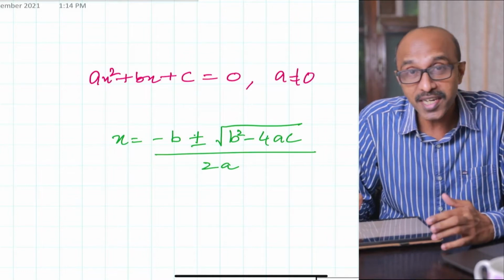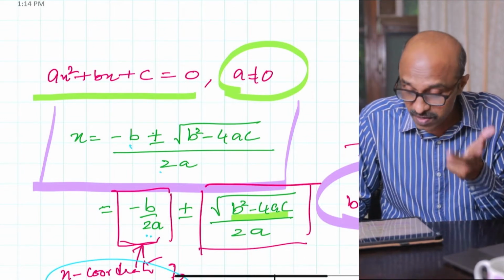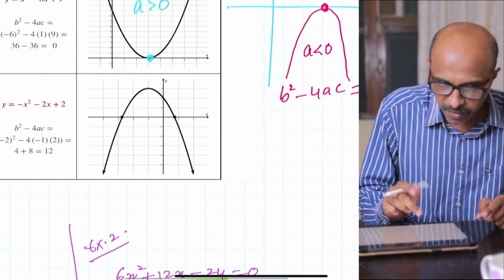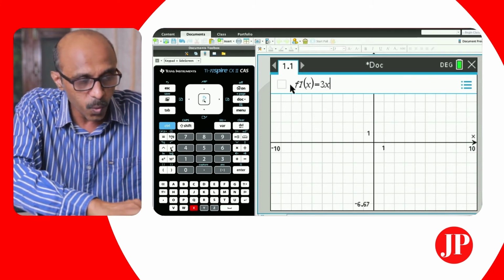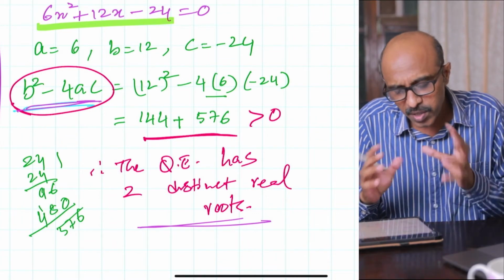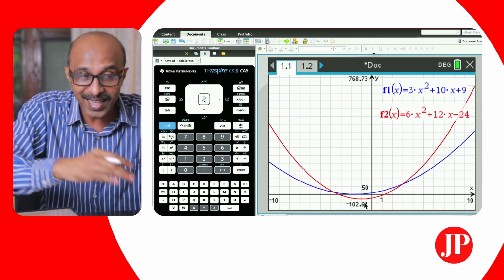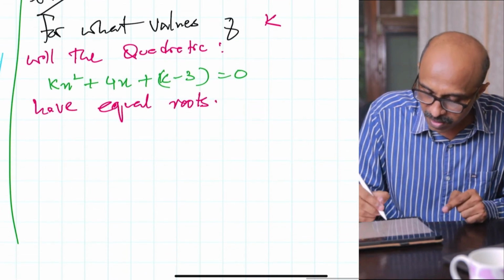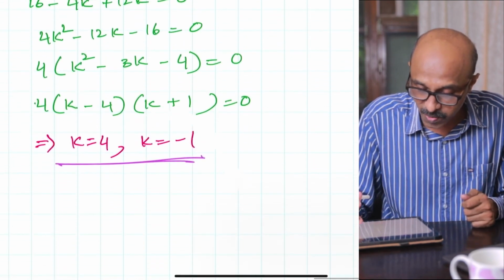The Discriminant & The Nature of Roots of Quadratics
In this video, we'll look at how to use the Discriminant of the Quadratic Equation to identify the nature of its roots.